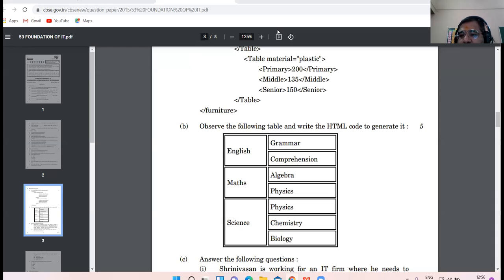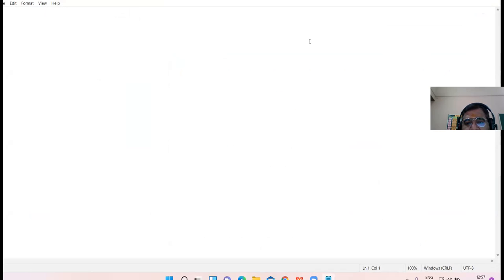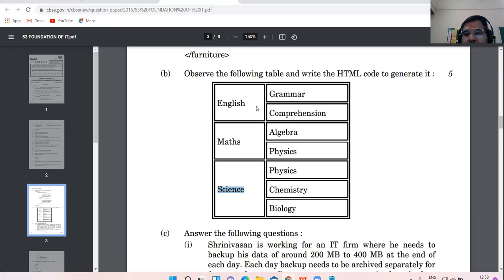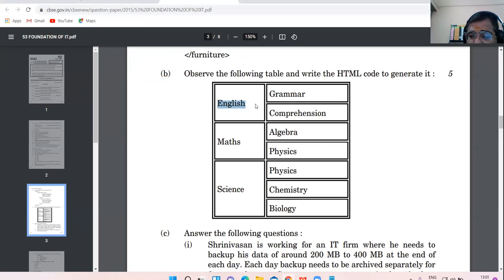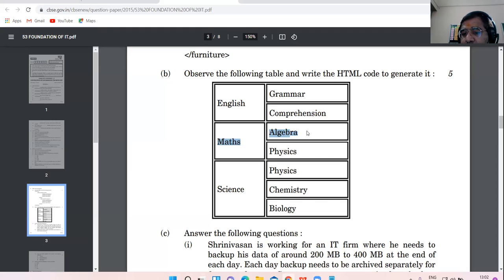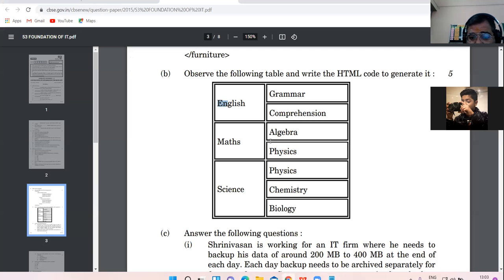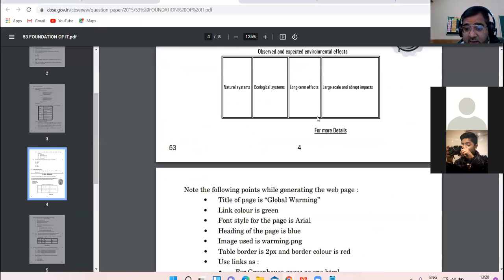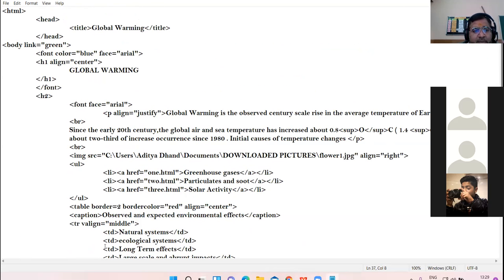04-FEB-22 X-A,D COMPUTER LECTURE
DISCUSSION OF  HTML CODING QUESTIONS FROM BOARD PAPER 2015